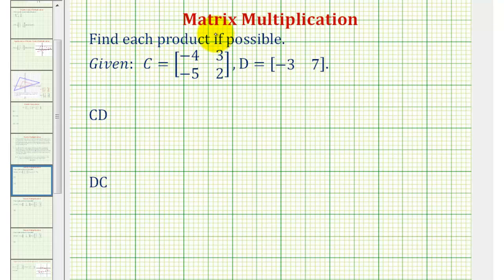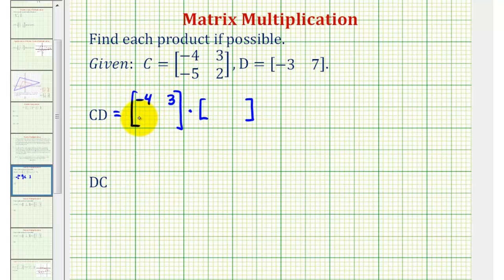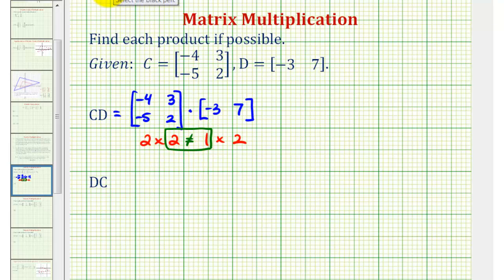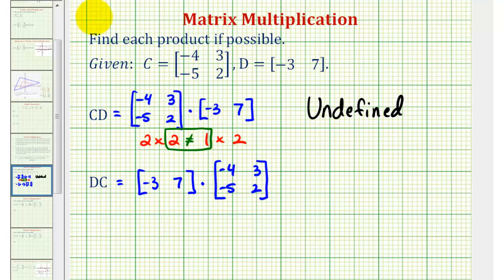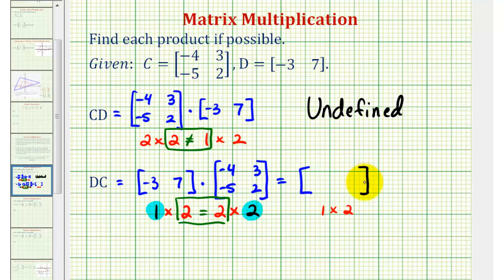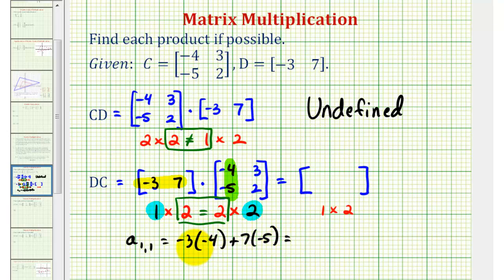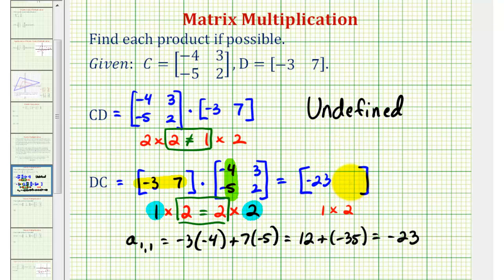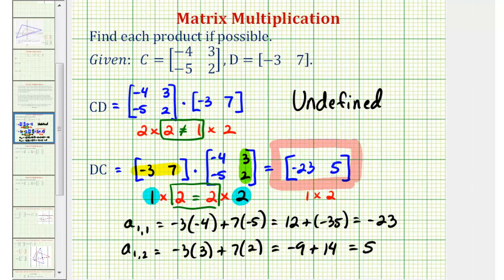Ex 1: Matrix Multiplication (Basic)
This video provides examples of matrix multiplication.  One example is defined and one example is undefined.